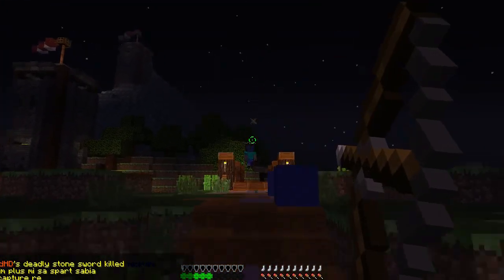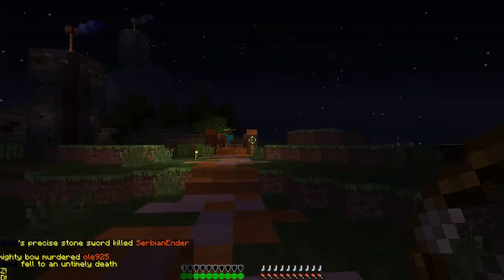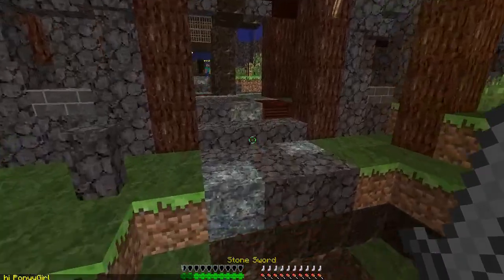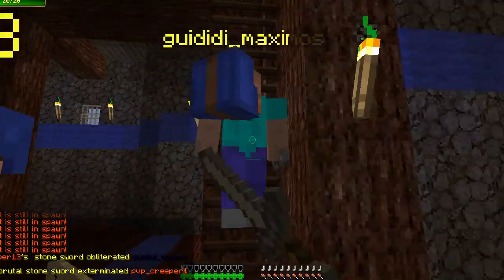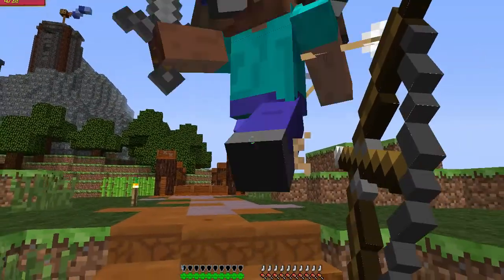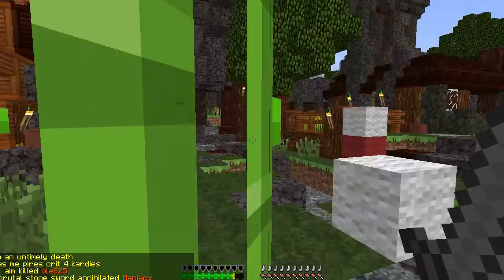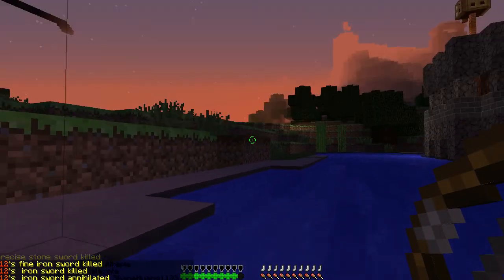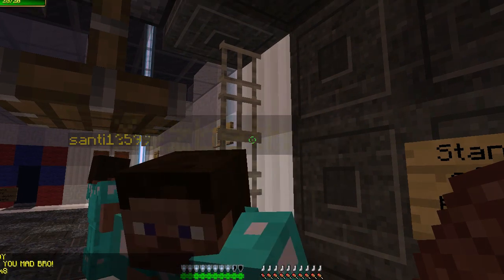Best Minecraft 1.8 Server #2 - Lets Play CTF - The Devil with a Cow